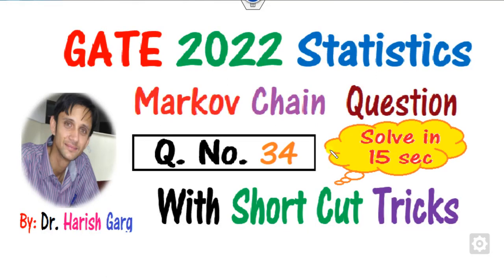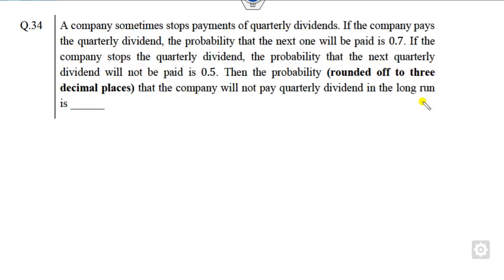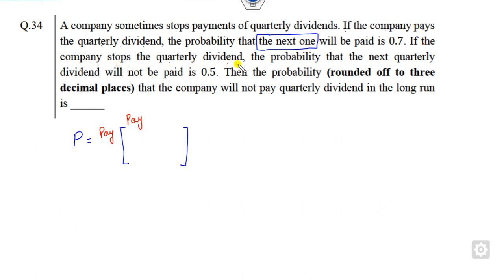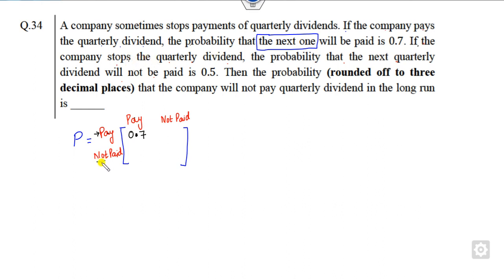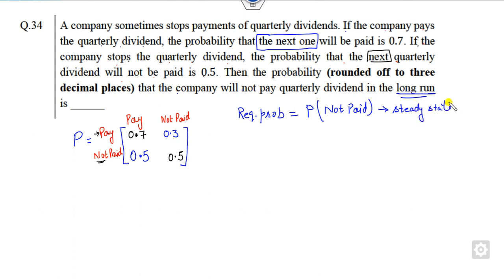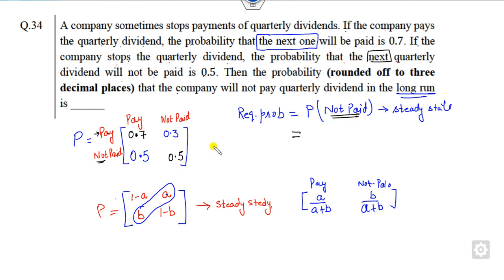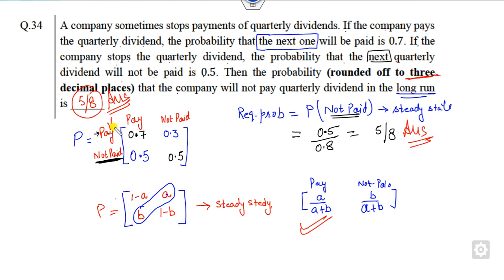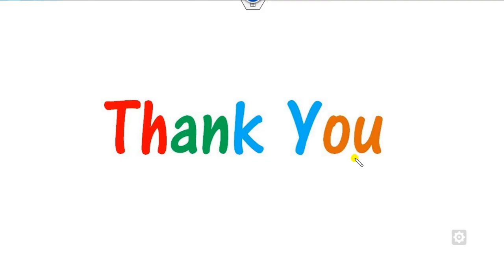Q No 34 | GATE 2022 Statistics | Solve in 15 Sec